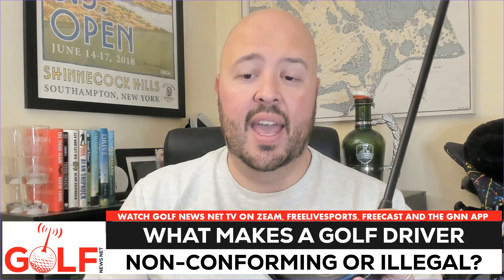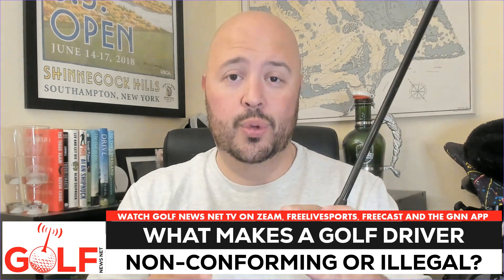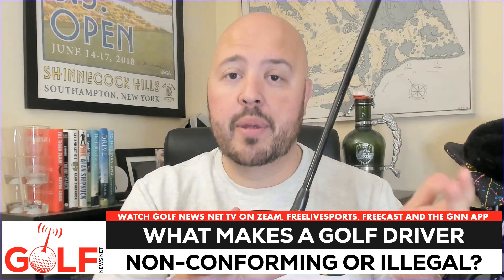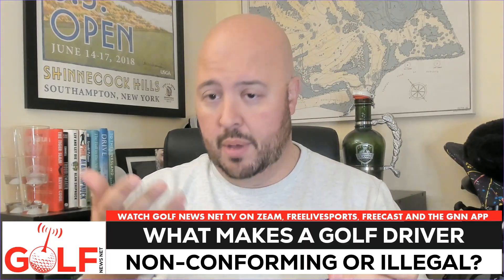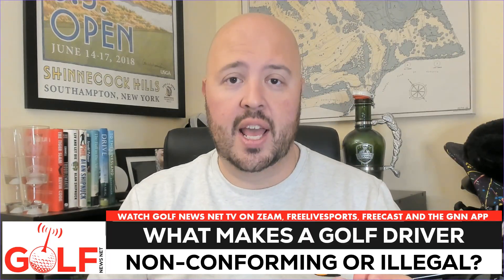Golf driver testing: What made Rory's and Scottie's drivers non-conforming at the PGA?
In golf, there is a 100-page manual that outlines the rules around what makes golf clubs and equipment conforming (or legal) in the eyes of the USGA and the R&A. There are a lot of specific rules about drivers, including how much energy can be transferred in a swing to the golf ball -- measured by something known as the coefficient of restitution and tested by something called characteristic time. I explain what those terms mean in this video, as well as how a driver can become illegal over time by thinning out the face and making it more flexible. Also, you'll be stunned to know just how little time the golf club makes impact with the ball!

I share my adventures playing golf and my chase to get better at this game. I love sharing what I've learned to make the game easier for you, too. My day job is running Golf News Net ( @golfnewsnet1 ), our Golf News Net FAST TV channel, sharing golf news on my website, our 24/7 GNN Radio and social channels.